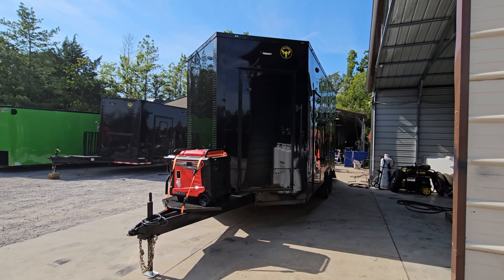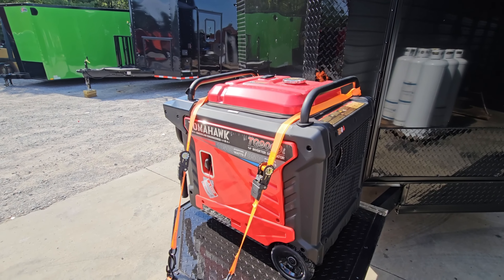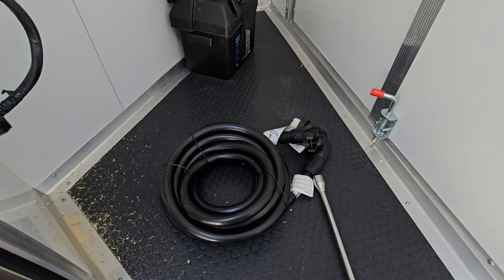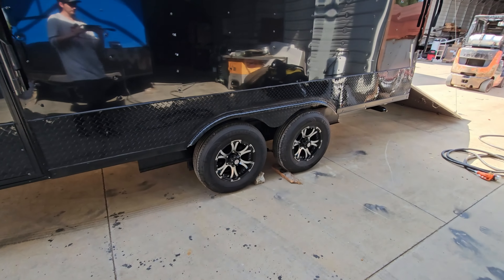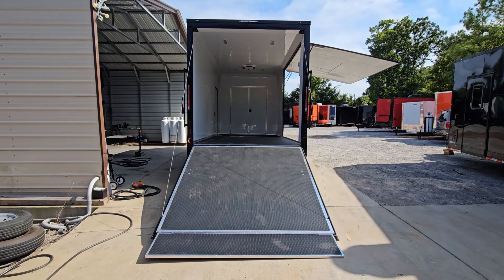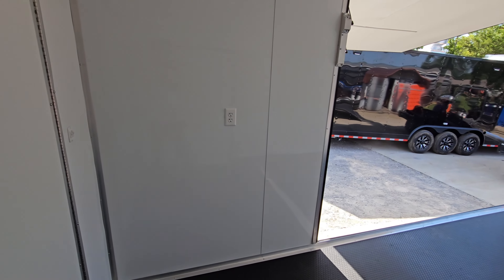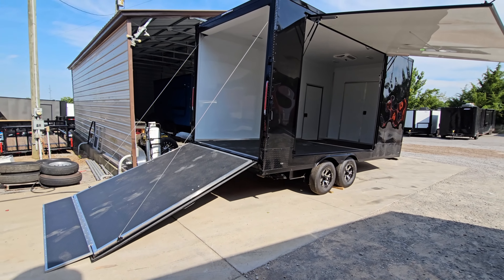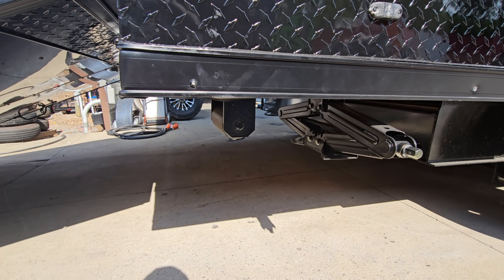8.5' X 18' Black W Blackout Enclosed Marketing Trailer Review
8.5' X 18' Black W Blackout Enclosed Marketing Trailer

Features:

- Spacious 8.5' x 18' Deck Over Trailer: This versatile trailer offers a substantial 8.5' x 18' deck over layout, providing ample space and a full wall flip-up design, perfect for accommodating large equipment and cargo.
- Sleek Black Exterior with Blackout Package: Featuring a striking black exterior complemented by the .080 blackout package, this trailer boasts a bold, modern look that stands out on the road and offers enhanced durability.
- Impressive 8' 6" Interior Height: With an interior height of 8' 6", this trailer provides plenty of vertical space, making it ideal for transporting tall equipment and allowing for comfortable movement inside.
- Heavy-Duty Dual 5,200 lb Axles with Brakes: Equipped with two robust 5,200 lb axles, complete with braking systems, this trailer ensures safe and stable towing, even with heavy loads.
- Powerful 100 Amp Electric Package: The 100 Amp electrical system, complete with 20 Amp plugs and individual circuits, delivers reliable power distribution, supporting all your electrical needs during transport and at the job site.
- Climate-Controlled A/C and Heat Package: Stay comfortable year-round with the integrated A/C and heating system, ensuring optimal temperature control inside the trailer, regardless of weather conditions.
- Stylish Black Mag Wheels and Durable Tires: The black mag wheels not only enhance the trailer's aesthetic appeal but also provide reliable performance and longevity, paired with high-quality tires for smooth rides.
- 10' Full Wall Flip-Up for Flexible Storage: The 10' full wall flip-up feature maximizes the trailer’s storage capacity, offering flexible options for loading and organizing your equipment.
- Convenient Full Rear Ramp Door: The full ramp door on the rear is designed for effortless loading and unloading, making it easy to handle even the heaviest and bulkiest items.
- Clean White Aluminum Wall Covering: The interior walls are lined with pristine white aluminum, providing a clean, professional look while ensuring easy maintenance and durability.
- Insulated Walls and Ceiling for Temperature Control: Fully insulated walls and ceiling help maintain a consistent internal temperature, protecting your cargo from extreme heat or cold.
- Durable Rubber Coined Floor Covering: The floor is covered with a rugged rubber coined surface, offering superior traction, easy cleaning, and long-lasting durability, ideal for heavy-duty use.
- Standard Stone Guard Protection: A standard stone guard is fitted to the front, providing essential protection against road debris and ensuring the trailer’s exterior remains in top condition.
- Extended 24" Tongue for Improved Stability: The 24" extended tongue offers enhanced towing stability, making it easier to maneuver the trailer, especially when hauling heavier loads.
- Sturdy 36" Generator Platform: The 36" generator platform is designed for secure and accessible storage of your generator, keeping it safe and ready for use whenever needed.
- Dual 36" Standard Entry Doors: With 36" standard entry doors on the passenger side and in the V-nose, accessing the trailer is convenient and secure, providing multiple entry points for ease of use.
- Spacious 60" x 78" Double Doors at V-Nose: The large double doors in front of the V-nose offer additional access and loading options, perfect for larger equipment that requires extra room.
- Crank Jacks on All Four Corners: Crank jacks on all four corners ensure that your trailer remains stable when parked, with roller wheels to protect the jacks from damage during transport.
- Efficient Exterior Lighting: Two exterior lights are strategically placed to illuminate the trailer’s surroundings, enhancing visibility and safety during night-time operations.
- Bright Interior Lighting with Six LED Fixtures: The interior is well-lit with six LED fixtures, providing bright and even illumination, making it easy to work inside the trailer at any time of day.

Please note: The generator is not included in the price and is available as a separate accessory.

Hours
Sunday: CLOSED